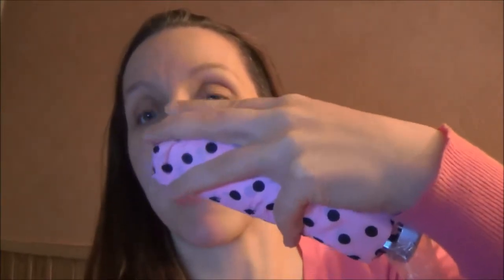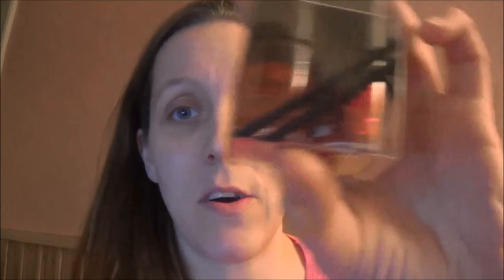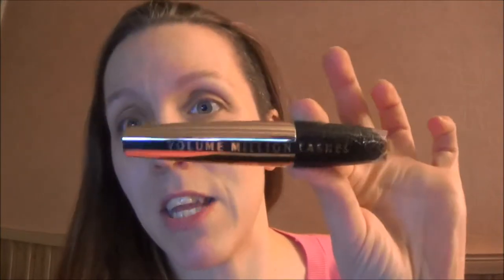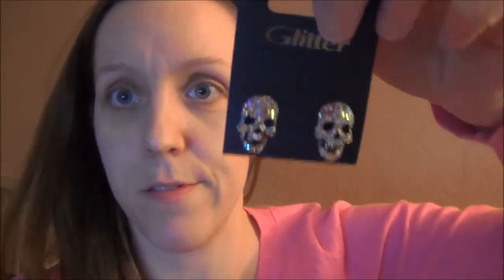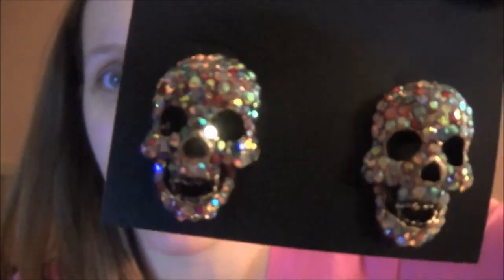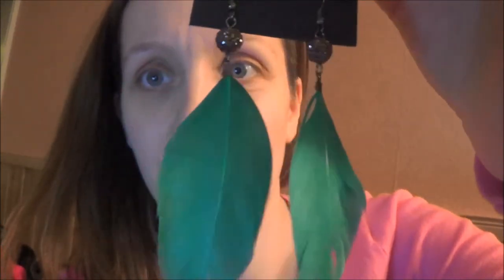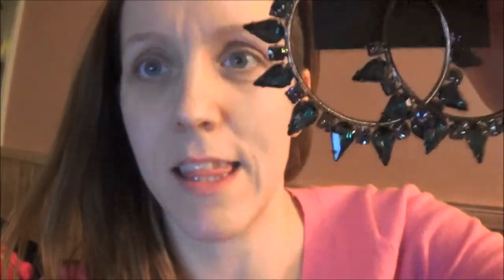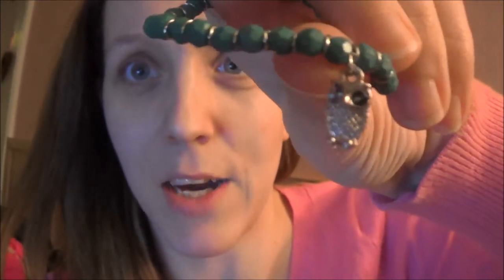❤ Haul ❤ A little haul from befor christmas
This is actually a haul from befor christmas.
I have just thrown my neck and got a cold so
cant film a new video for today.
And good to get this one out there befor it
is too late =P